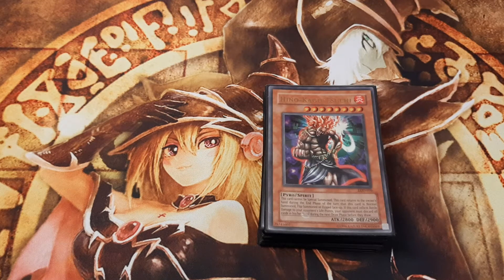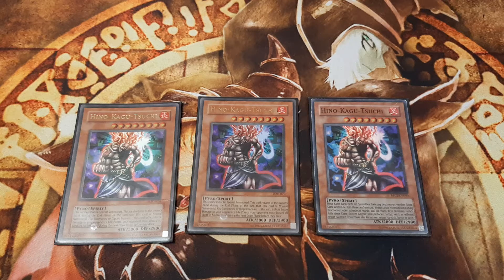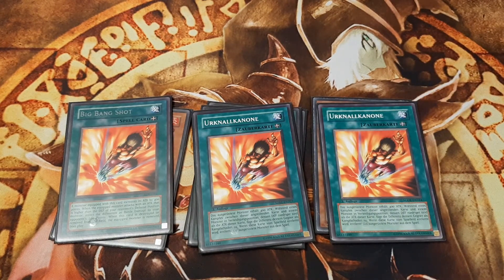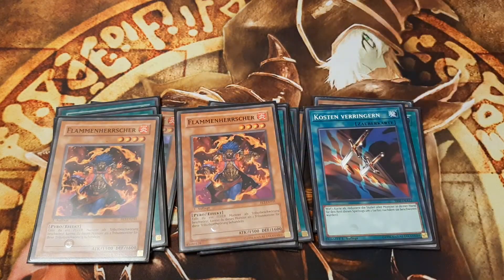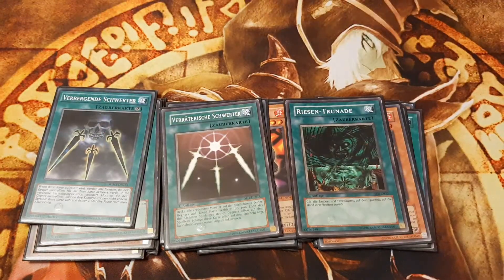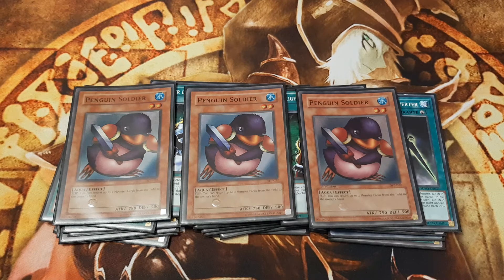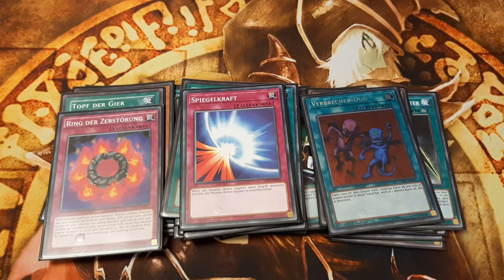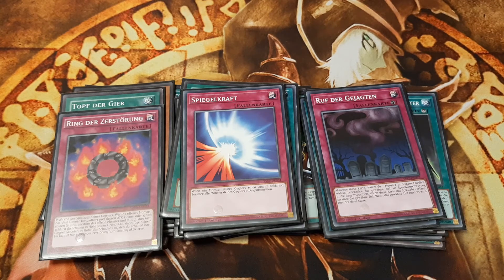Goat Format Deck: Hino-Kagu-Tsuchi aka Hand Destruction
Deck List (40):

Monsters (15):
Hino-Kagu-Tsuchi x3
Flame Ruler x3
UFO Turtle x3
Penguin Soldier x3
Morphing Jar
Cyber Jar
Sangan

Spells (22):
Big Bang Shot x3
Fairy Meteor Crush
Cost Down x3
Giant Trunade x3
Swords of Revealing Light
Swords of Concealing Light x3
Nobleman of Crossout x2
Card Destruction
Snatch Steal
Premature Burial
Pot of Greed
Graceful Charity
Delinquent Duo

Traps (3):
Ring of Destruction
Mirror Force